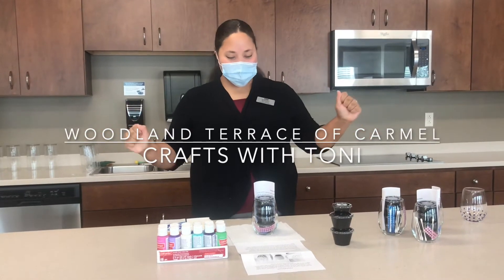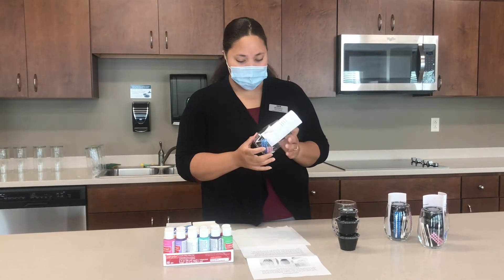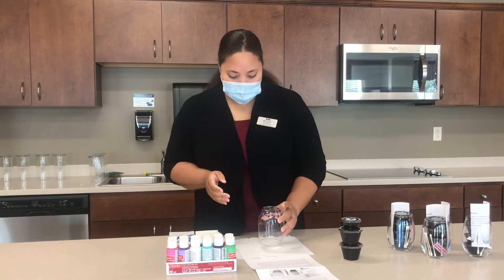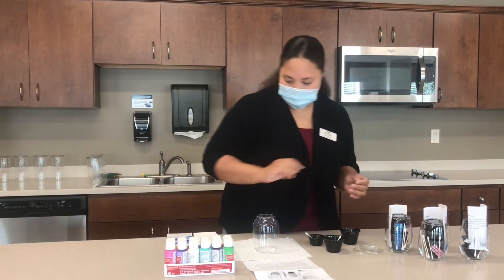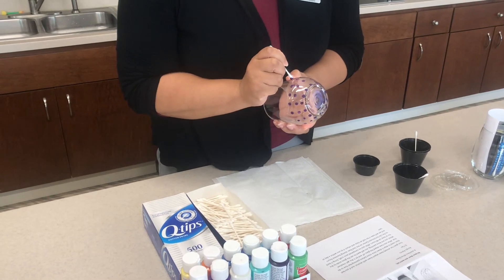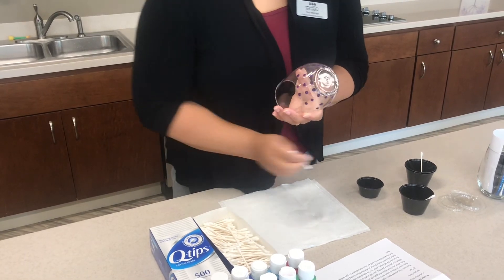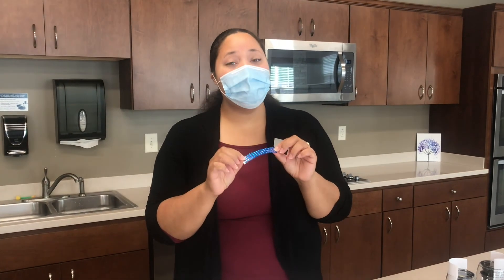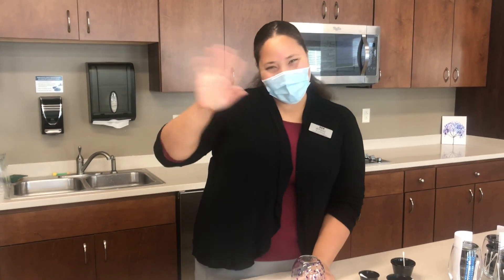Wine Glass Craft with Toni!